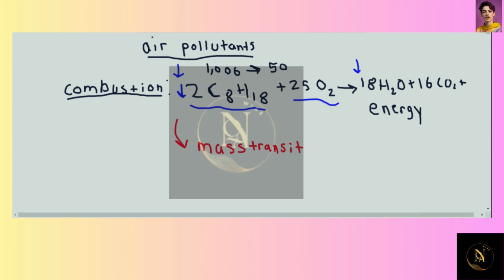Automobiles are major emitters of air pollutants such as and hydrocarbons HC. Find out the legal li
Automobiles are major emitters of air pollutants such as and hydrocarbons HC. Find out the legal limits of these pollutants in your area, and estimate the total amount of each pollutant, in that would be produced in your town if all the cars were emitting pollutants at the legal limit. State your assumptions.